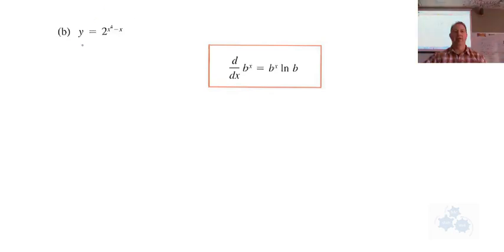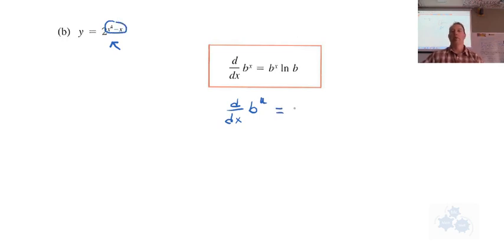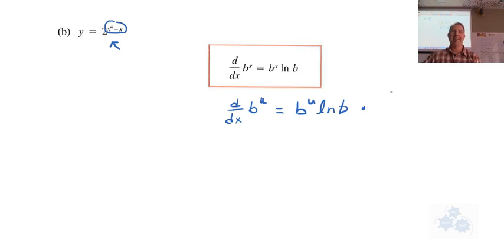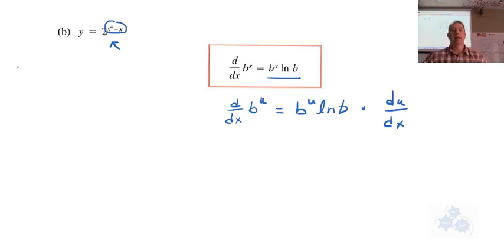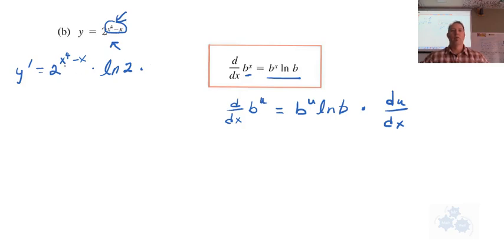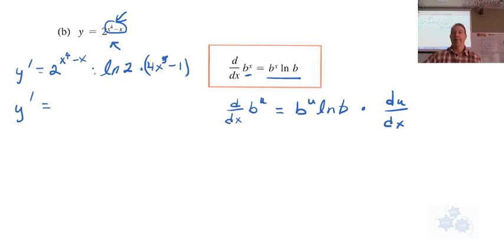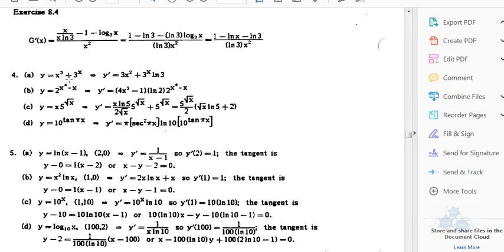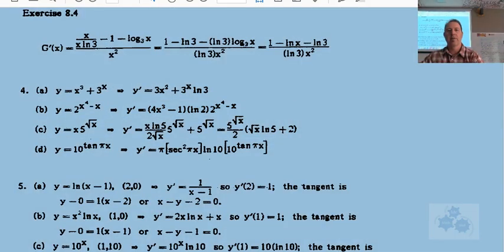Calculus 30 8.4 Derivative of Exponential function base 'b' example